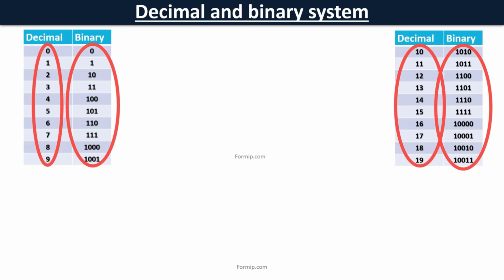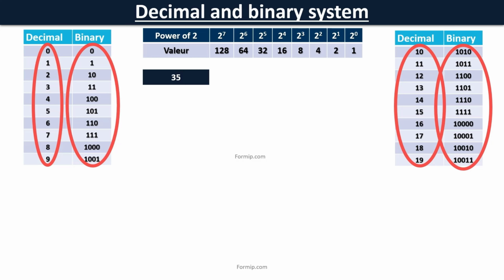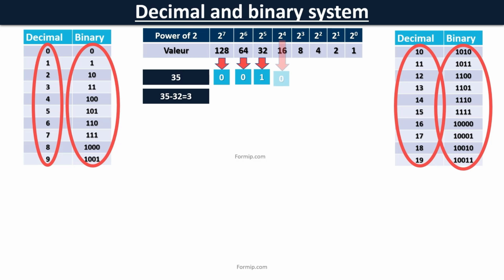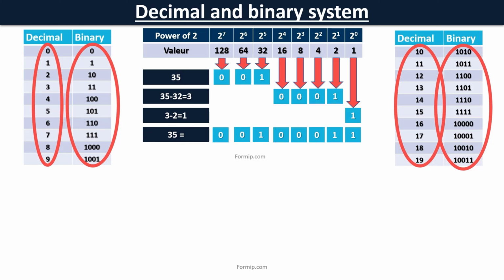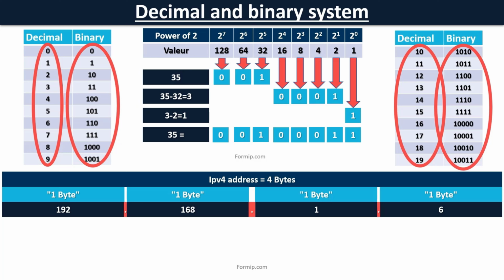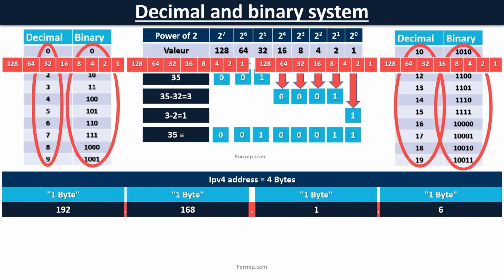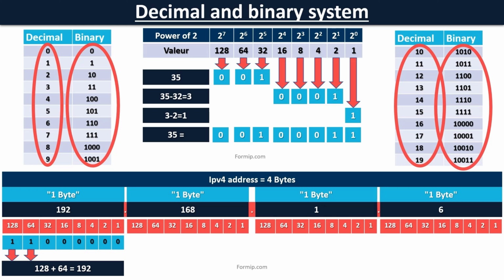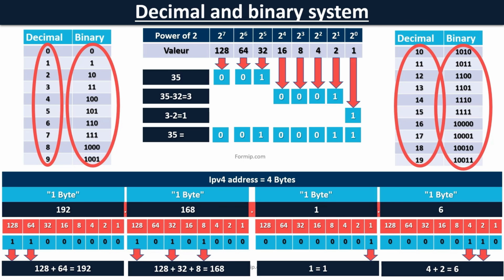Master Decimal to Binary Conversions: Simple Steps for IP Addresses!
💡 Ever wondered how computers "think" in binary? Every IP address — like 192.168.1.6 — is actually a string of 1s and 0s behind the scenes. If you don’t know how to convert decimal to binary, troubleshooting networks or passing the CCNA exam can feel impossible.

But don’t worry — we’re here to make it easy!

🎓 In this video, you’ll learn:
🔹 What is Binary? — Understand the binary numbering system and how it powers networks.
🔹 Decimal to Binary Conversion — Step-by-step method to convert any decimal into binary (even IP addresses!)
🔹 Real-World Example — Watch a live conversion of IP address 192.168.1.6 to binary.
🔹 Pro Tips for CCNA & Networking Exams — Boost your skills and ace your IT certifications.

💡 Why this matters:
If you want to work in IT, network support, or pass the CCNA, binary conversions are essential. Mastering this one skill will make you more efficient at troubleshooting, subnetting, and configuring network devices.